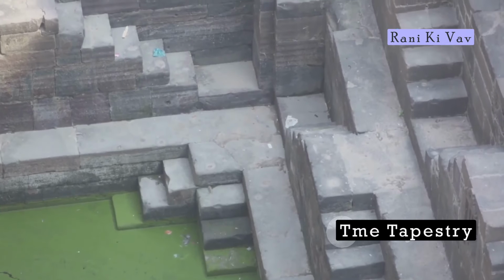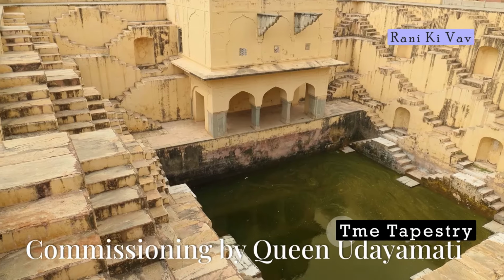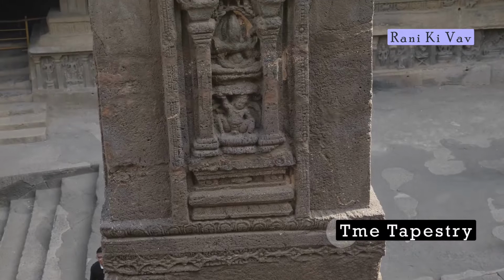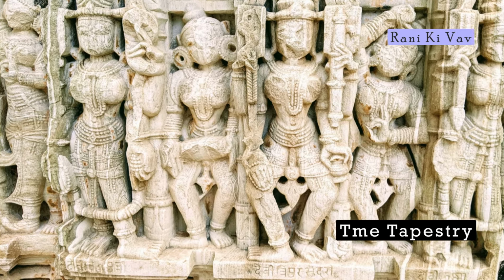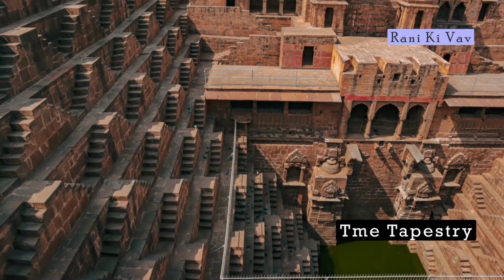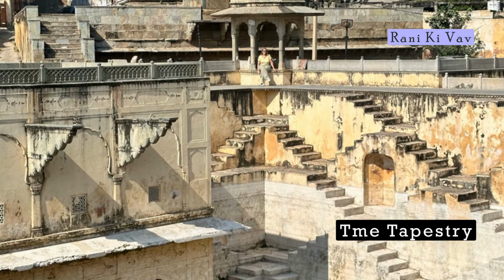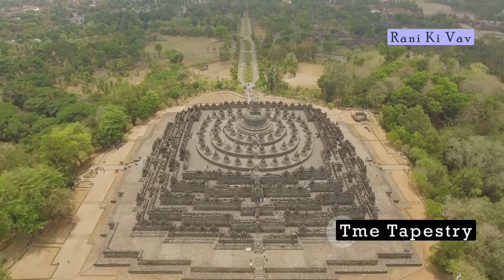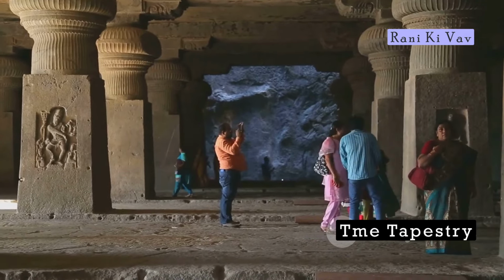🌊The Underground Marvel of Gujarat 🌟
Discover the fascinating story of Rani Ki Vav, a stunning 11th-century stepwell built by Queen Udayamati in memory of King Bhima I. 🌸 This UNESCO World Heritage Site, adorned with over 500 intricate sculptures, is a remarkable blend of art, engineering, and spirituality. From its buried past to its glorious restoration, explore the timeless beauty and ingenuity of this underground treasure. ✨